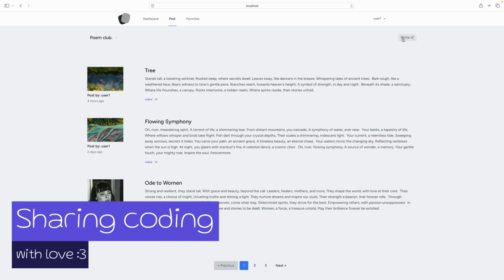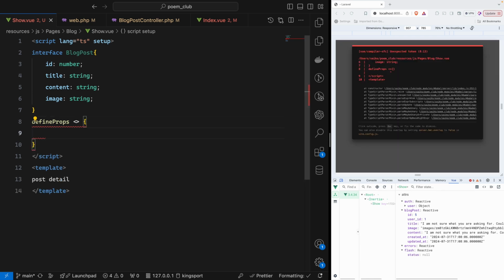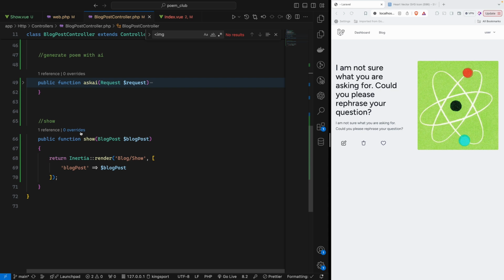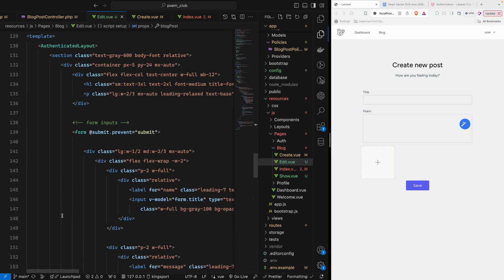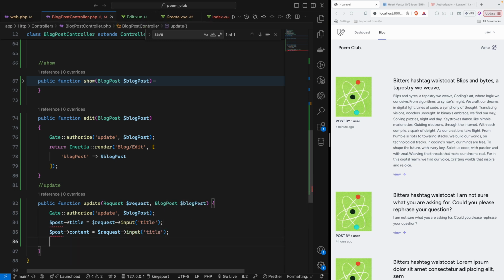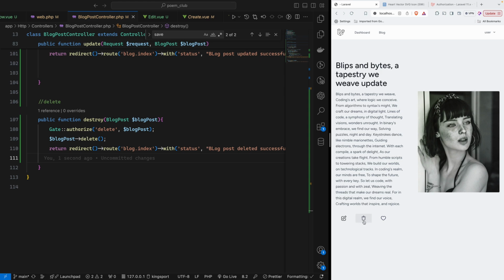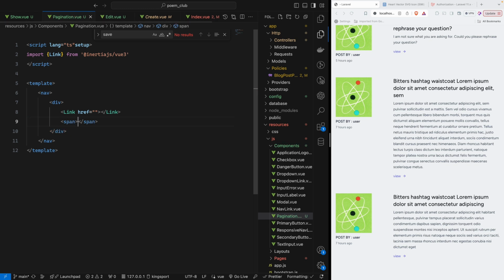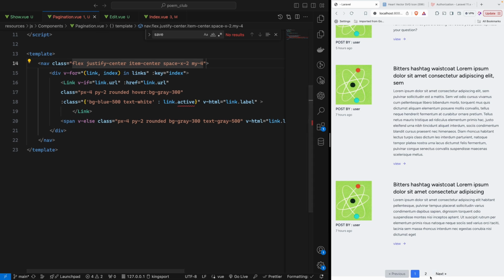Laravel & Vue.js with TypeScript Part 4: CRUD & Pagination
Explore the Laravel & Vue.js Poem Blog, a cutting-edge application that combines AI-generated poetry with a modern web development stack. Leveraging Gemini AI, this platform creates unique poems, offering users an innovative and engaging blogging experience. Built with Laravel, Vue.js, and TypeScript, and styled using TailwindCSS, the app ensures a sleek and responsive interface. Secure user access is provided through robust authorization and authentication features. Dive into a seamless and intuitive poetry experience!

Key Features:
AI-Generated Poetry using Gemini AI
Built with Laravel & Vue.js
TypeScript & TailwindCSS Styling
Secure Authentication & Authorization
Lightweight SQLite Database
Use Cases:
Perfect for poetry enthusiasts and bloggers.
Ideal for exploring AI in creative writing.
Discover a new way to experience poetry with this AI-powered blogging platform!

SETUP LINK